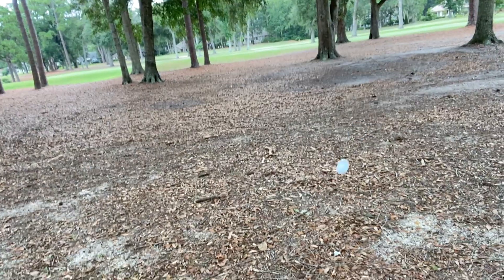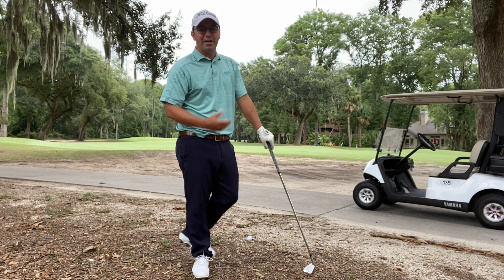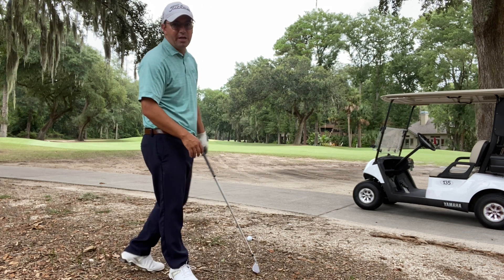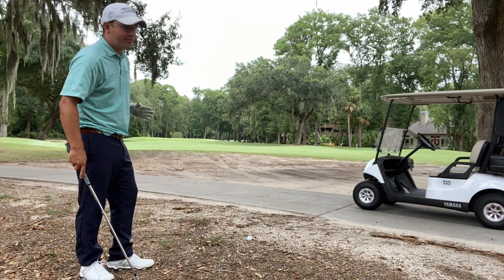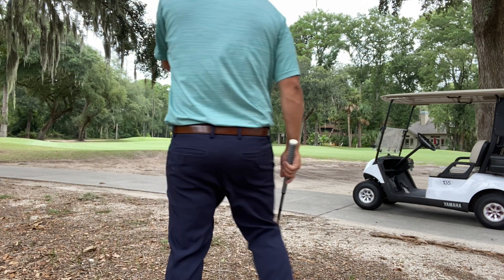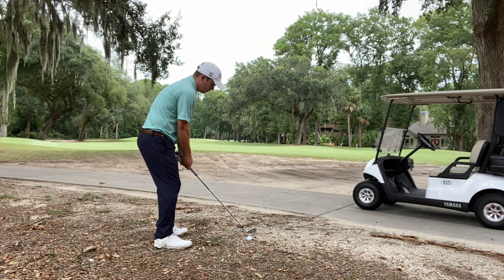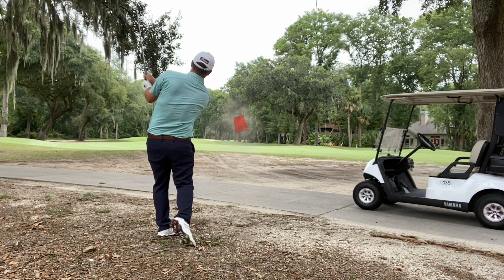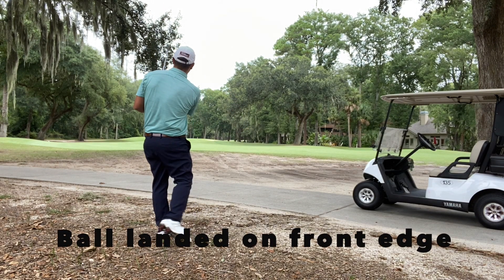HOW TO SCORE WHEN MISSING FAIRWAYS | Part 1 | GOLF VLOG 2020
IMPROVE your SCORE on the course by watching how I play recovery shots when missing fairways in this golf pro vlog! In this video on how to score when missing fairways, we filmed a golf vlog 2020 style so you know how to recover in golf. We filmed a 18 hole golf vlog but split it into two parts; each part is a 9 hole golf course vlog. In this golf vlog from the Short Game Pros we discuss, on course golf instruction and on course trouble shots. We offer golf help in the trees and how a pro golfer thinks on the course.

I have always wanted to create an 18 hole golf vlog and this is my first one.  For the viewer we have split it into 2 parts.  This is Part 1, a 9 hole golf course on the Front Nine at Moss Creek Golf Club. In this golf vlog great shots come from everywhere.  I will be driving up from the tee on each hole and throwing the ball in the woods, pine straw or fairway bunker to show how to score when missing fairways.

To make it easier for the viewer to watch this golf course vlog 2020, I filmed this golf vlog with shot tracer.  Shot tracer highlights the flight of the golf ball to make watching golf more enjoyable.  Since this is a golf pro vlog, we know you will be entertained by a lot of great golf shots.  You will also get to hear how a pro golfer thinks.  It is fun to watch great shots from the fairway, but how to recover in golf is where the real gold is.

Many golfers want to think like the pros but unfortunately tour events are rarely placing mics on the players.  In this video AJ shares with the audience what he is thinking on each shot.  It is really cool to hear a pro golfer on course thoughts.

This golf vlog 2020 is a how to play golf vlog, but more specifically how to score when missing fairways.  It is amazing how much imagination goes into each show as I teach the audience how to recover in golf. What’s really cool about the video is once you stop stressing about your bad tee shots and focus on scoring you realize that it might turn into a how to shoot under par vlog. More importantly though, we discuss on course management golf fans need to hear.

Last week, Short Game Pros sent out a video on how to recover in golf if you are driving it poorly on the range.  We received a lot of questions on how to hit those recovery shots and before we filmed how to hit each, we thought it would be fun to record a golf vlog 2020 and show you how we would do it.  A member asked me in the golf shop, how to score when missing fairways, and that led to the actual title of this golf pro vlog.

On course trouble shots are easiest to teach with players during an on course lesson.  Unfortunately due to covid and a packed golf course I have not been able to take many golfers out for on course golf instruction.  Late in the afternoon, I can buzz around really fast, film a golf vlog 2020 with a specific task or topic that I am able to share with you, the audience.  I will continue to create 18 golf vlog videos for fans.
I love teaching at the practice facilities but I have always thought on course golf instruction is the best place to learn.  Golf is one of the few sports where practice does not happen where we play, but we can change that.  Especially when discussing a topic like on course trouble shots, it is really hard to describe on the range.  This golf course vlog 2020 is for the fans, but sure was it fun to film.  I enjoyed filming my 9 hole golf course vlog but moving forward I think I am only going to be filming an 18 hole golf course vlog. If you have any comments or questions, I am happy to share.  I will be creating a new video series explicitly so you know how to hit each one of these recovery shots.

After watching this golf vlog 2020 video, we are Short Game Pros, know that you know how to recover in golf.  That no matter where you hit your tee shots you know how to score when missing fairways.